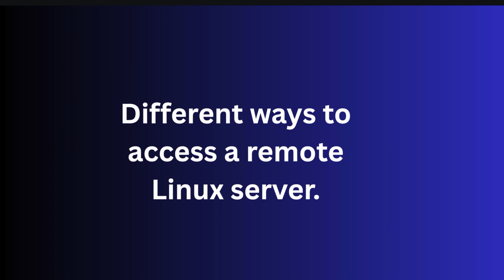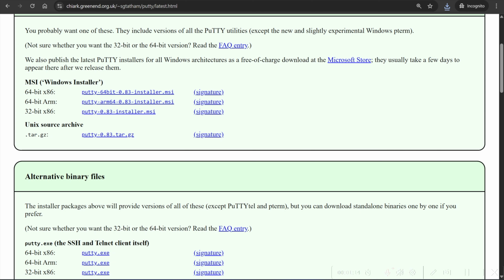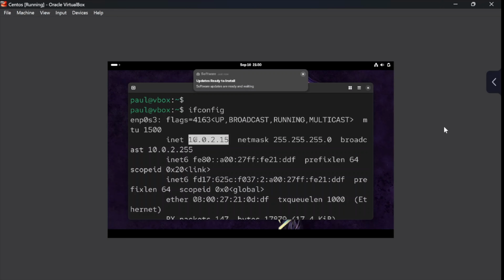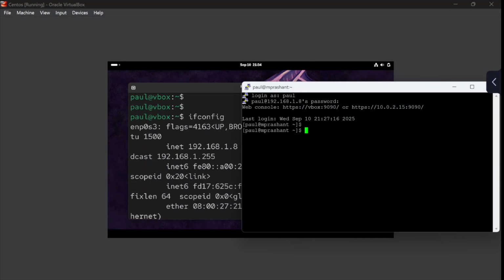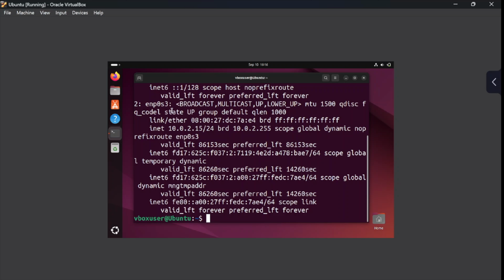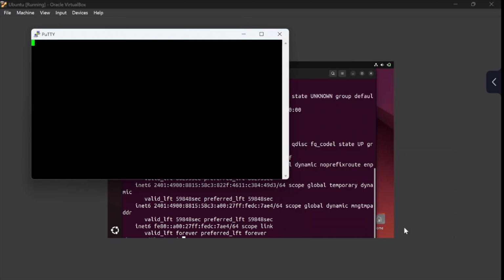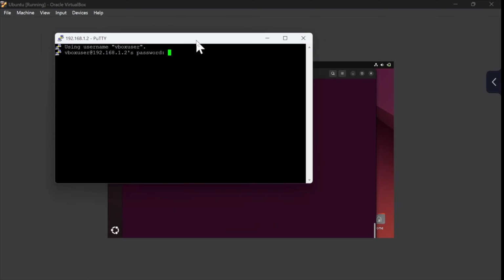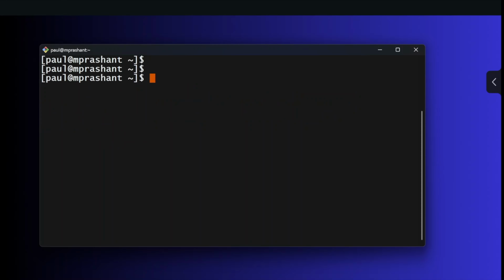Access Linux Server Remotely Using PUTT Terminal | Windows CMD | GitBash | VirtualBox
Welcome to our tutorial on accessing a Linux server remotely using SSH! Whether you're a beginner or an experienced user, this video will guide you through the process step-by-step, using various tools like Putty, Windows CMD, GitBash.

We will also see, what changes we need to do in VirtualBox first time to access it using terminal.

In This Video, You Will Learn:
Introduction to SSH: Understand the basics of SSH and why it’s the preferred method for secure remote access.

Using Putty: Step-by-step instructions on setting up and using Putty to connect to your Linux server.

Windows CMD: Learn how to use the Windows Command Prompt to establish an SSH connection without additional software.

GitBash: Discover how GitBash provides a Unix-like environment on Windows and simplifies SSH connections.

Easy to Follow: Clear and concise instructions make it simple for anyone to follow along and set up their remote access.
Multiple Tools: Learn about different tools and choose the one that best suits your needs.
Practical Tips: Get practical tips and best practices for managing your SSH connections securely.
Boost Productivity: Accessing your Linux server remotely allows for greater flexibility and productivity, whether you're managing servers, coding, or performing administrative tasks.

Developers
System Administrators
IT Professionals

Timelines:
00:00 Intro
00:22 What is putty terminal?
01:50 Installing Putty
03:00 Access Linux Centos Using Putty
08:33 Access Ubuntu Using Putty
14:02 Access LInux Server Using Windows CMD with SSH
15:12 Access LInux Server Using GitBash Terminal with SSH